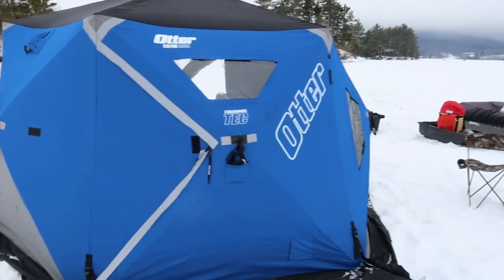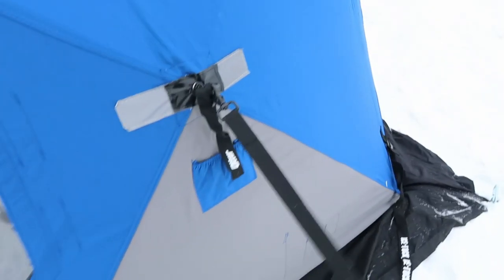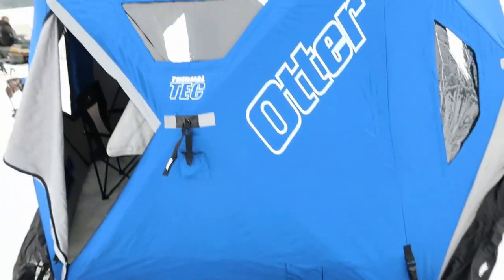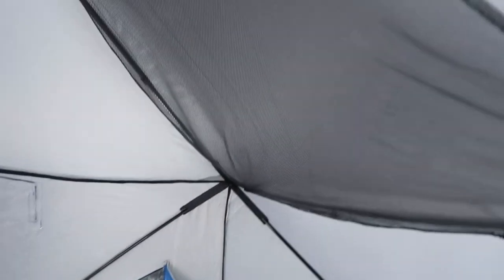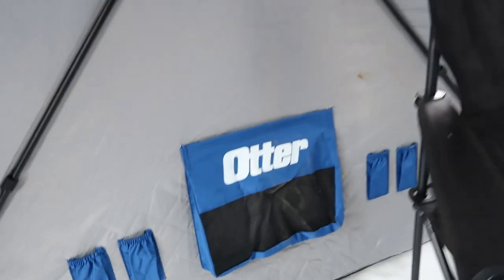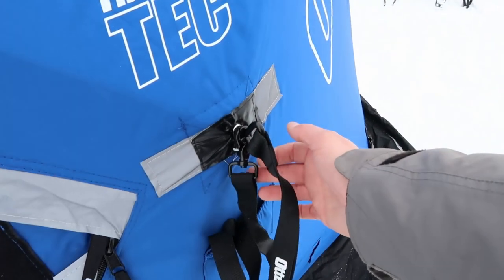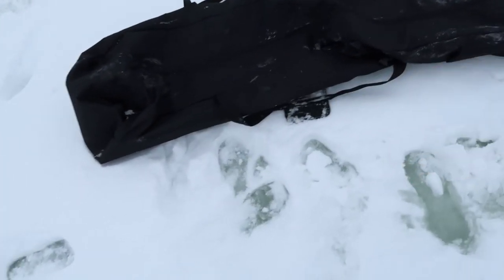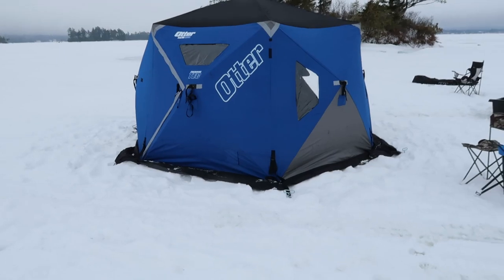Otter XTH Pro Resort Thermal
Just a little walk around of the biggest hub shelter Otter has to offer.
The Shack

Ice Fishing Gear:
Ice Creepers
Clam Jacket
Electronics (Vexilar)
Otter Flip over shack
Otter Sled Cover
Otter Pivot & Tow Hitch
Otter Shack Lights
Battery to run lights
Otter Overhead Storage & Hooks